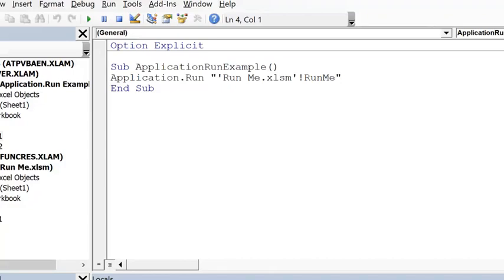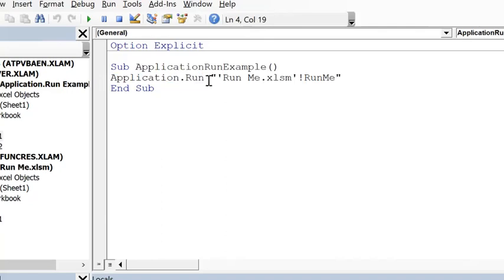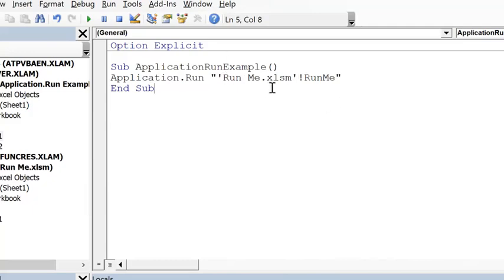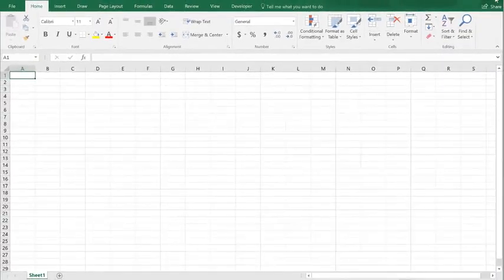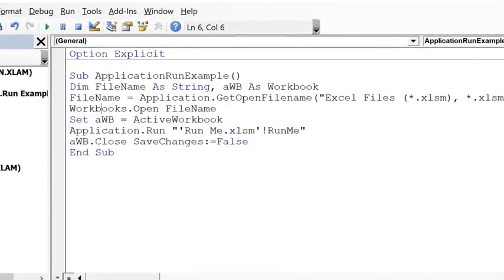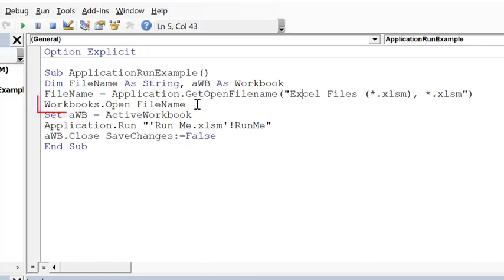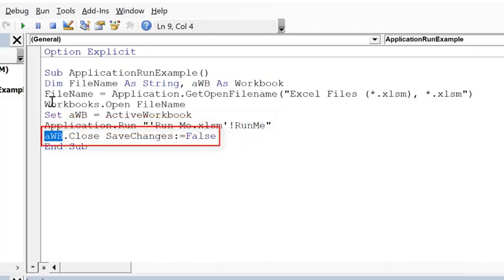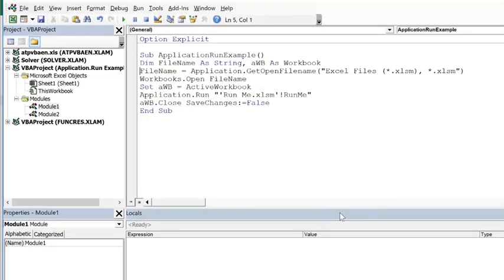17 Running a subroutine that resides in another file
Running a subroutine that resides in another file